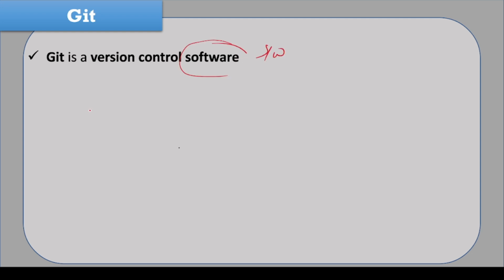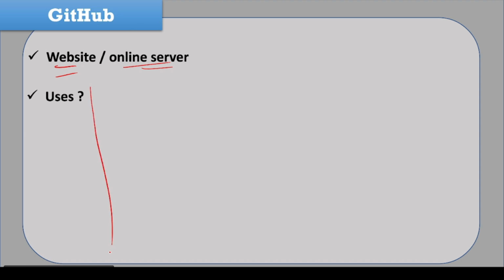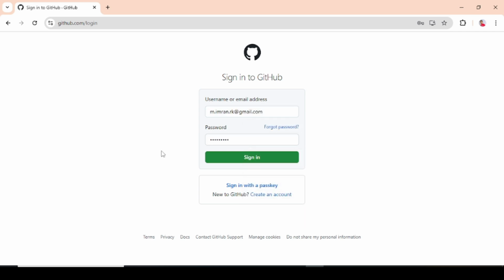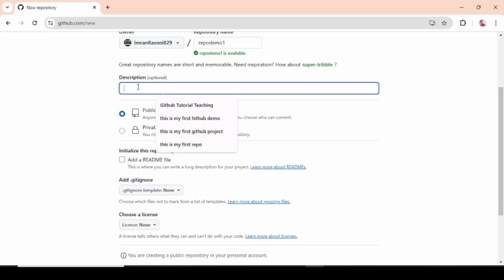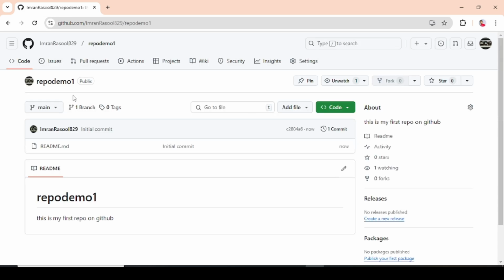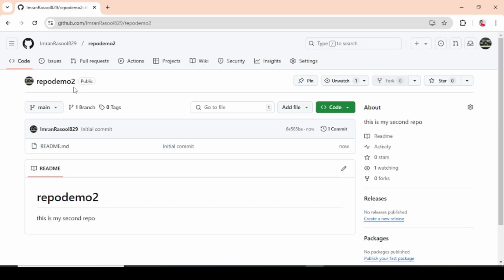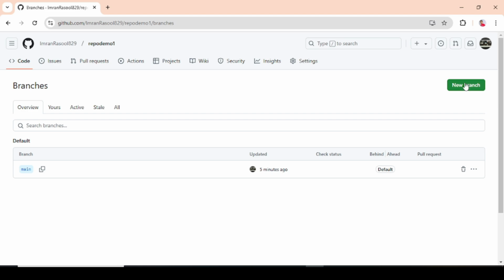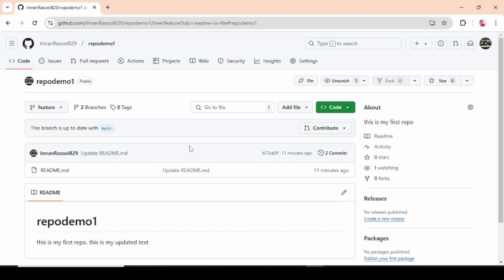Git & GitHub for Beginners: A Complete Introduction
Welcome to our Git and GitHub series! In this introductory video, we’ll cover the basics of Git and GitHub, explaining what they are, why they’re important, and how they’re used in software development.